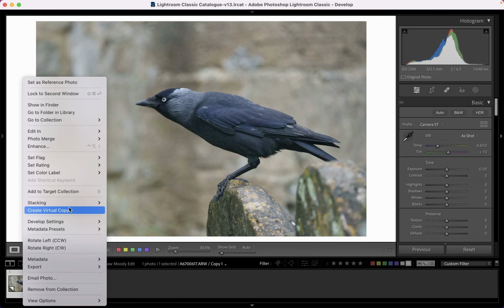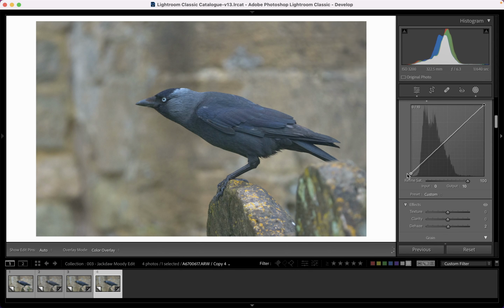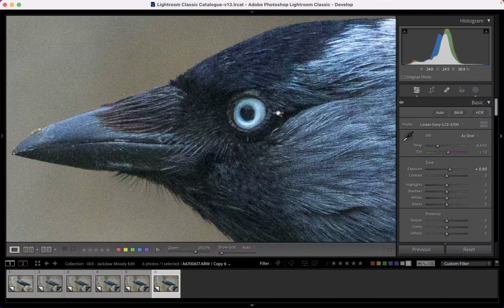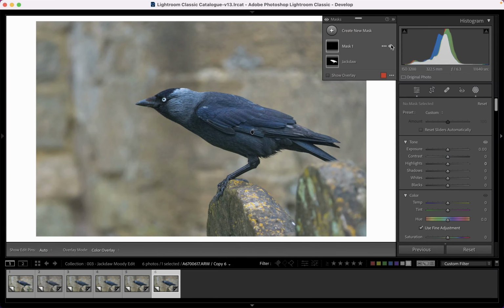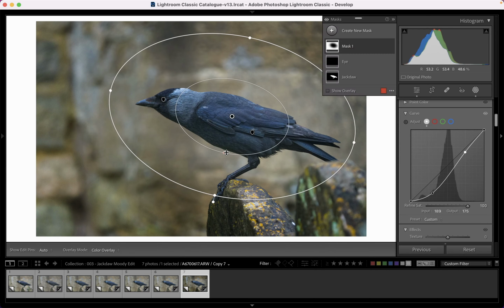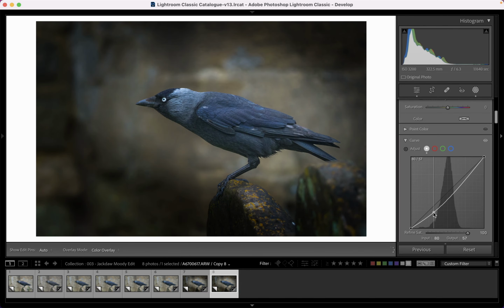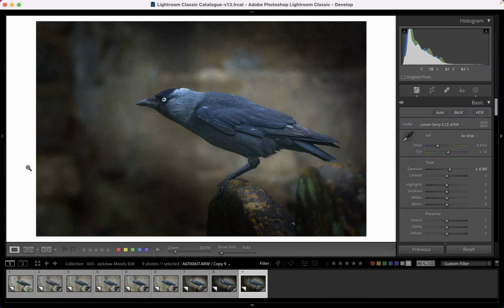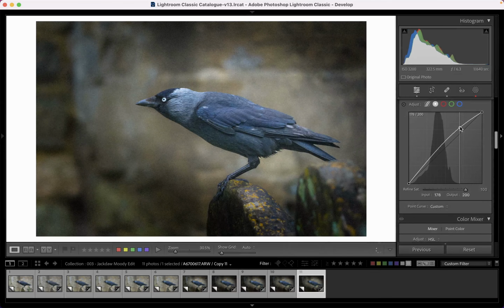How to Create a Moody Edit of a Jackdaw in Lightroom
In this video I run through the steps to edit this moody photo of a jackdaw in Lightroom. I cover all aspects of the editing workflow from start to finish.

TIMESTAMPS:
0:00 - Intro
0:17 - Profile and Exposure
0:37 - Colour
0:58 - Mask Jackdaw, Curves
1:49 - Clarity, Texture
2:27 - Mask Eye
3:54 - Vignette via Mask
5:05 - Background Blur
5:59 - Adding Grain
7:15 - Healing
7:47 - Brightness
8:15 - Before and After